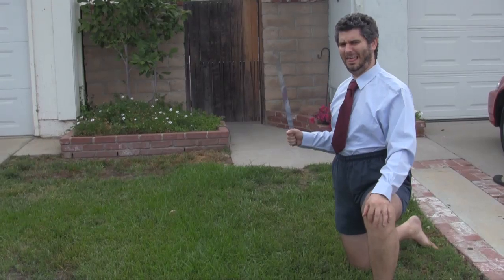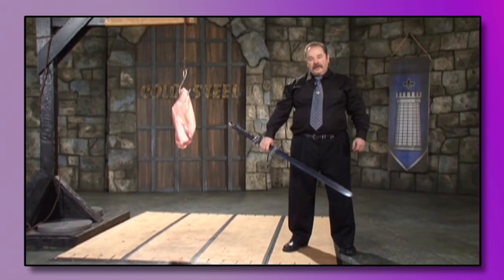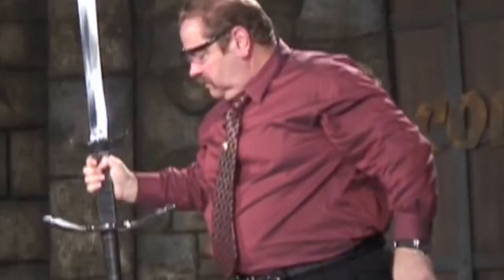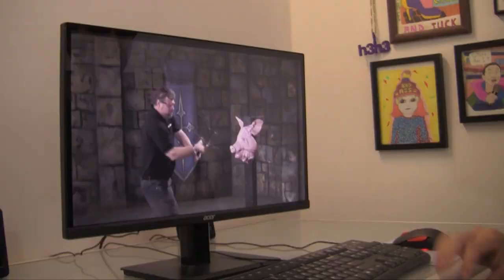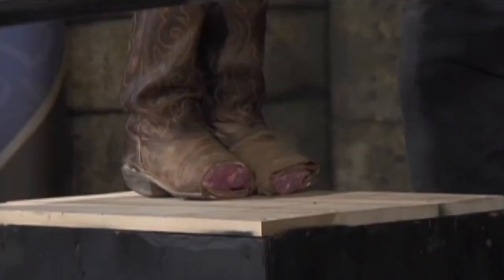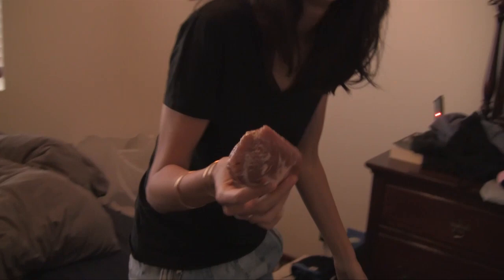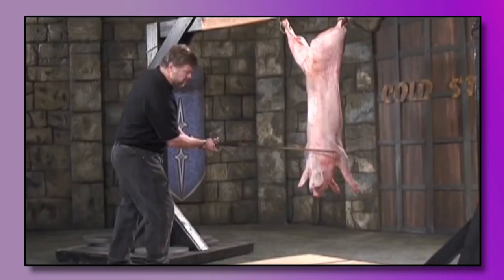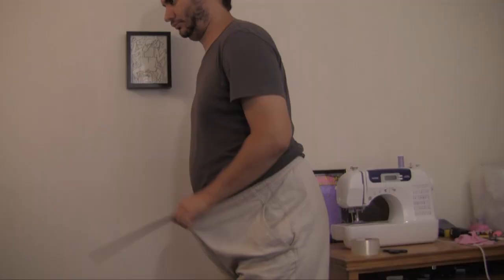Two Handed Great Sword -- h3h3 reaction video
Learn how to chub n roll from the ultimate chub n tuck ninja warrior.

Every month, we give away one unique, beautiful and luscious dunnie. Here is how to win:

At the end of the month we will randomly select one post from either Facebook or Twitter and then choose one random person who liked and shared that chosen post to win. The more you like/share, the higher chance you have of winning.

At the end of every month we will stream the drawing of the winner, so there is no funny business. Our stream link is below, but we will contact you via Twitter or Facebook to tell you that you won, you have 24 hours to claim the prize before we draw another winner.

Ethan Klein
5158 CLARETON DR.